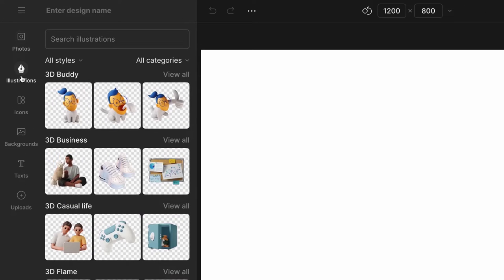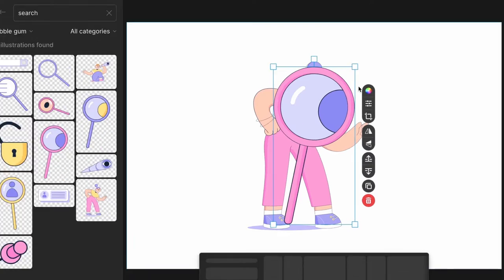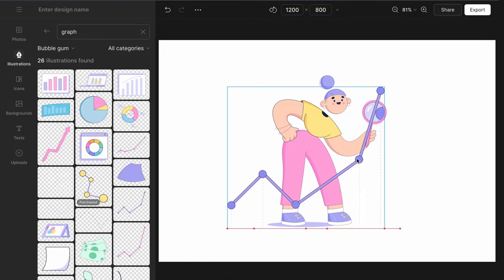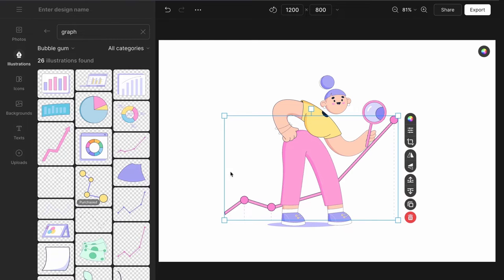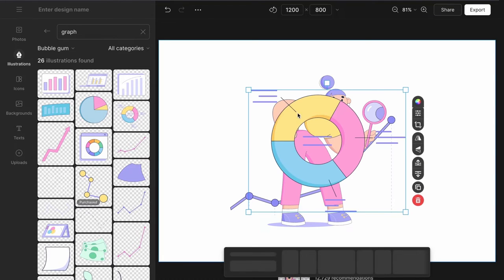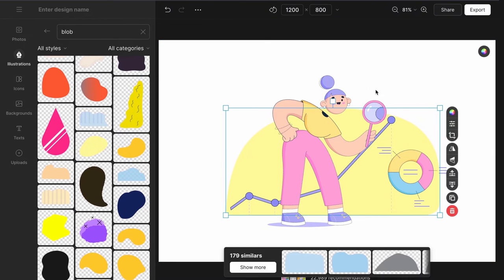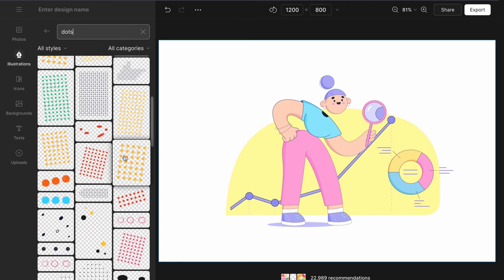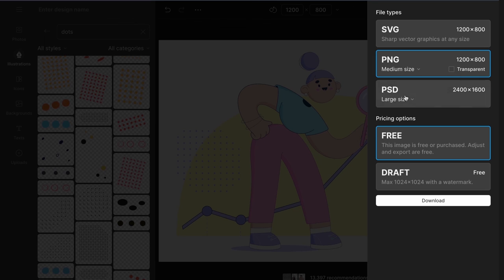Creating eye-catching illustrations for Instagram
Follow these simple steps to create a pro-looking illustration for Instagram:
1. Start with a clean artboard.
2. In the gallery, select a style for your illustration.
3. Add the main character.
4. Include some details.
5. Add some fancy shapes to the background.
6. Make final edits to the scene.
Voila! Your illustration is ready. You can use it on your social media, website, blog, or marketing materials.